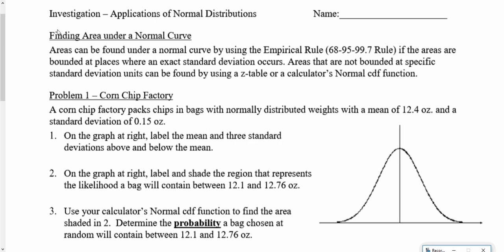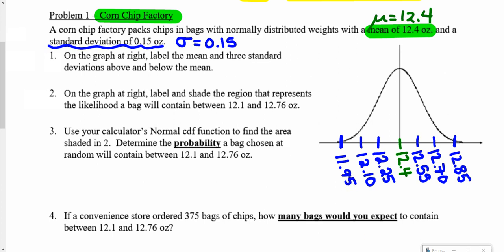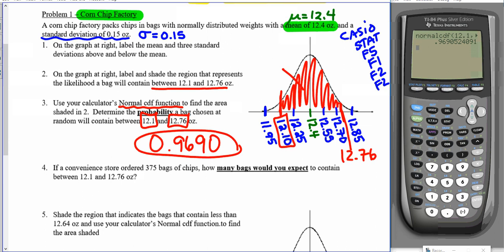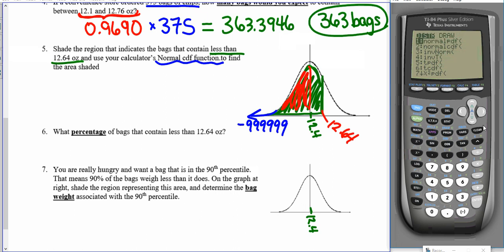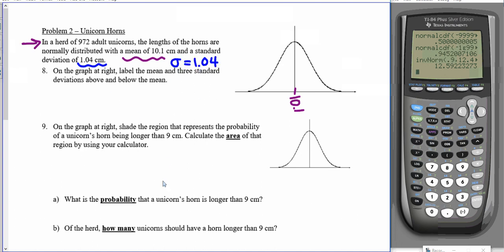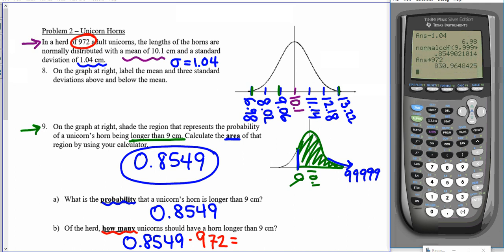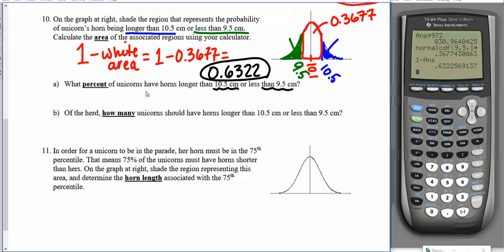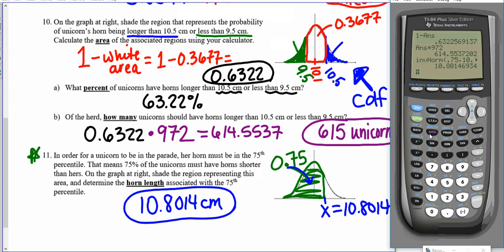investigation applications of normal distributions